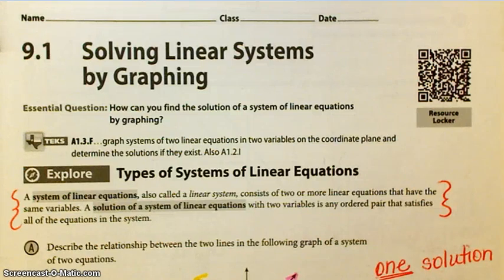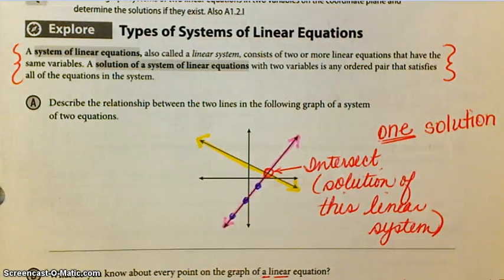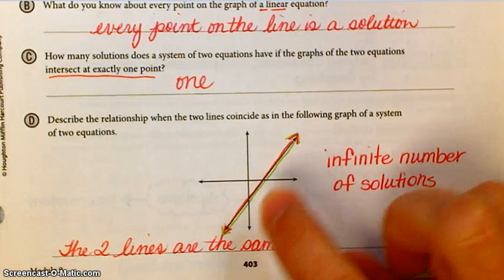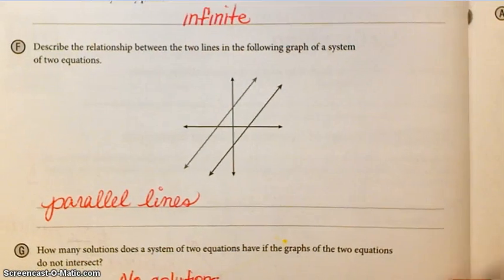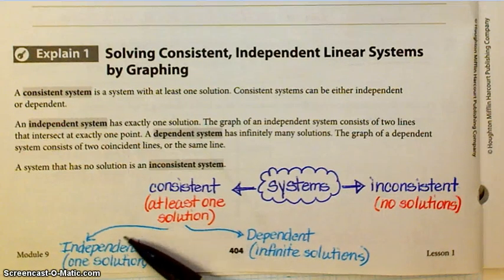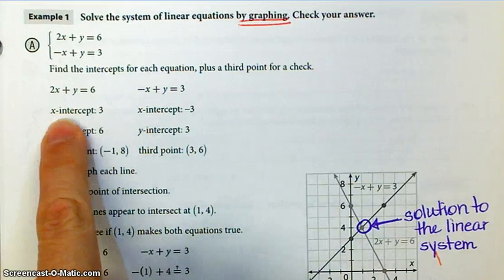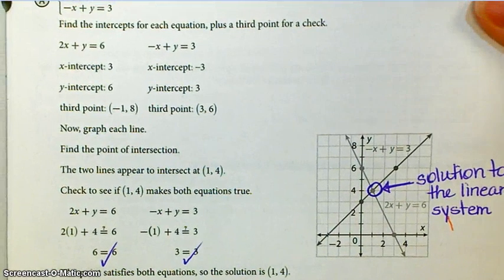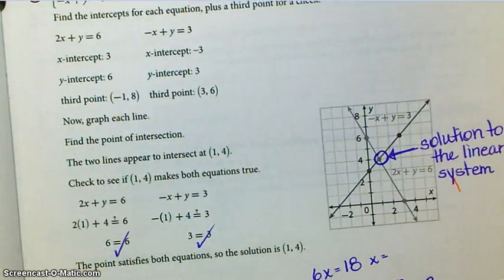Algebra Module 9 Lesson 1 Part 1